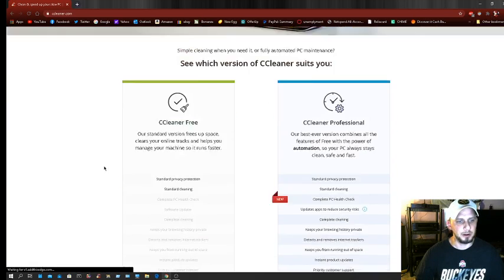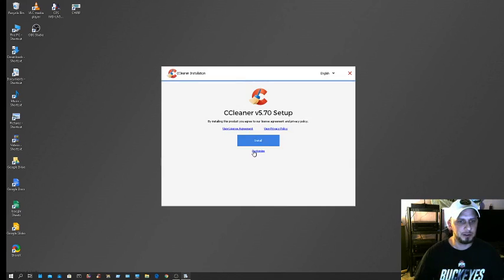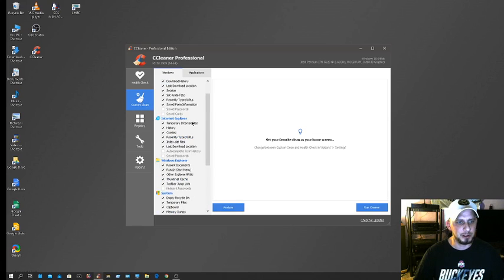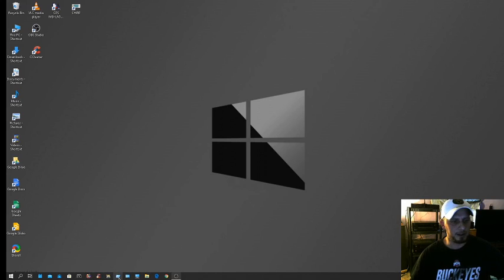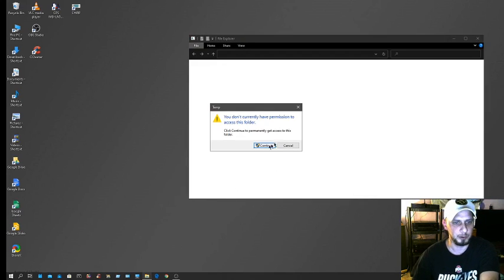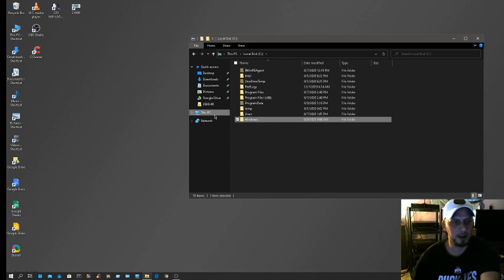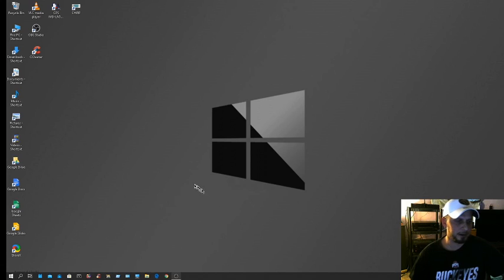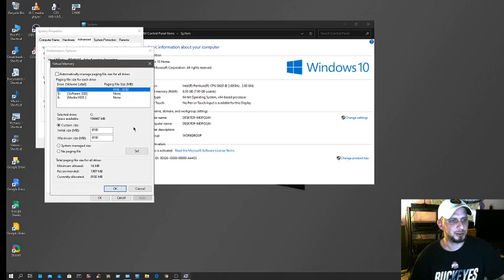Windows 10 Simple Clean up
In this video I show my method to cleaning up Windows 10 to make your PC run optimal if you like this video please help my channel grow by liking,share and subscribe